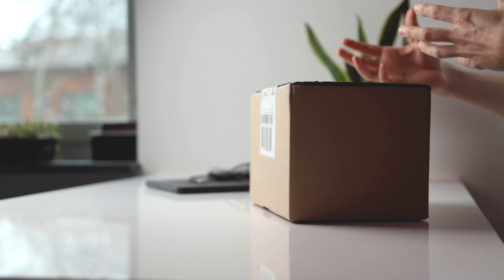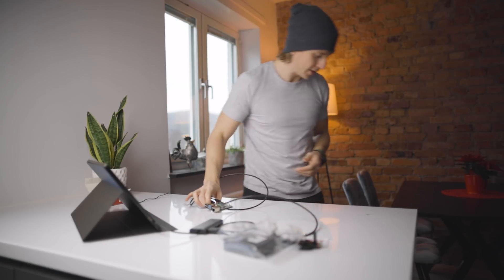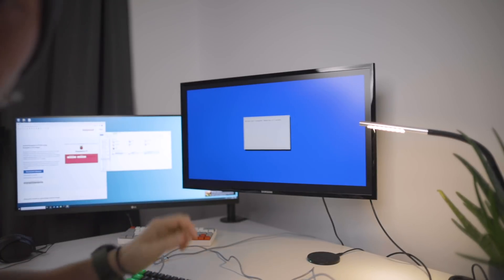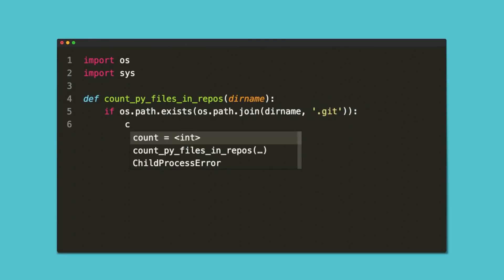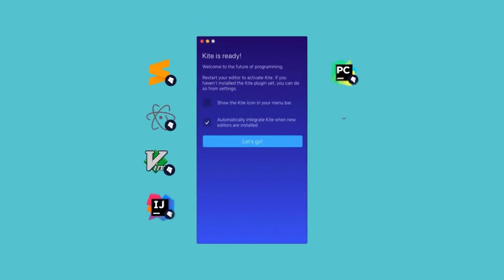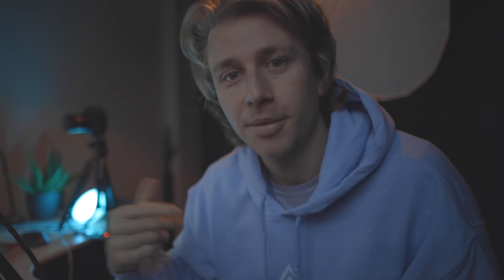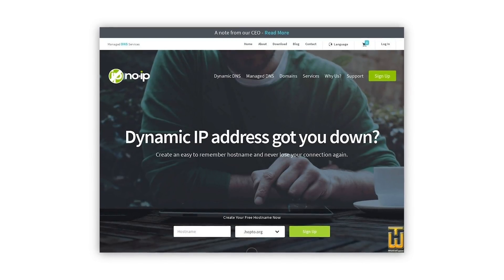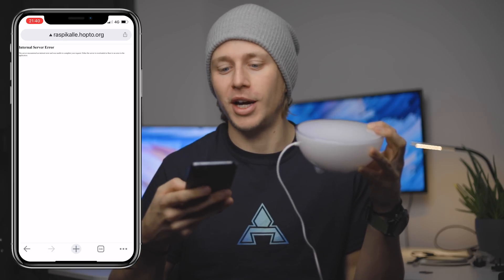Creating A Raspberry Pi Web Server For My Home!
Raspberry Pi Projects: Setting Up A Server For My Own Flask API!

Creating a Raspberry Pi server for my own Flask API!